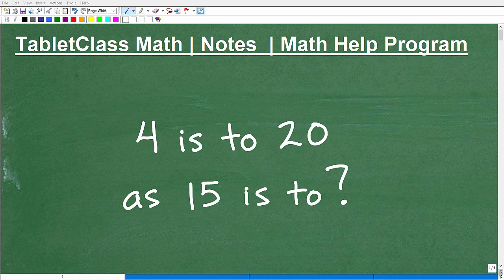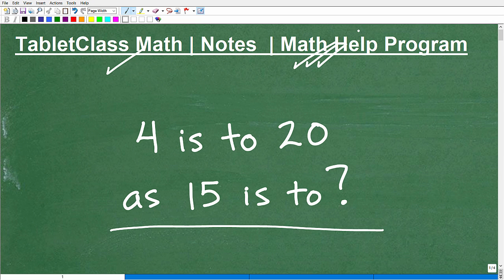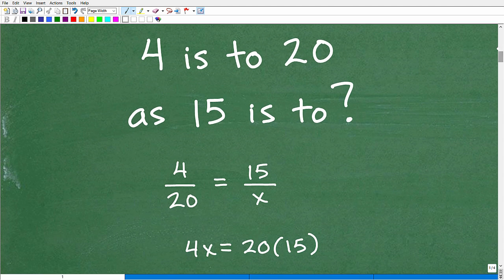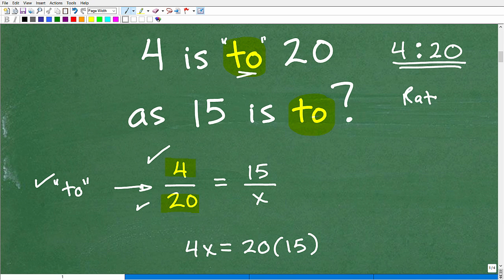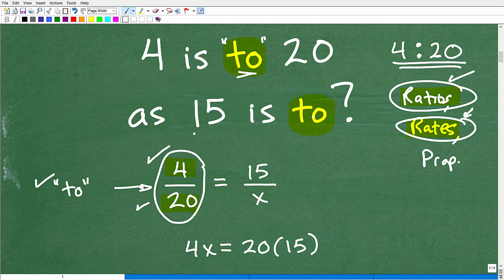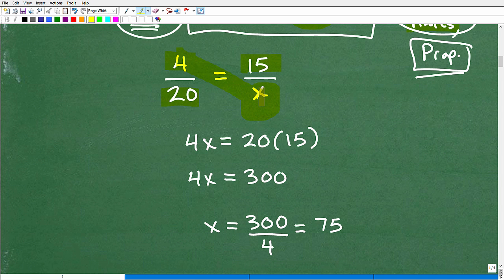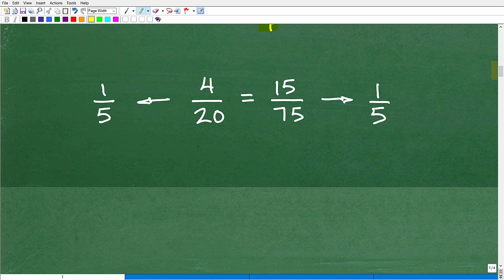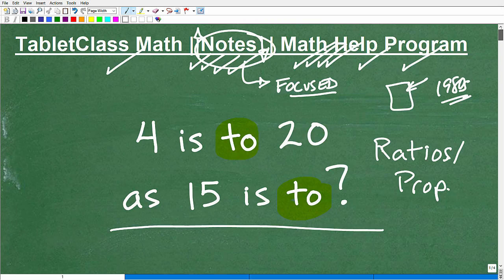4 is to 20 as 15 is to? (Basic Math Problem)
Math help with solving a ratio and proportion problem.  For more math help to include math lessons, practice problems and math tutorials check out my full math help program